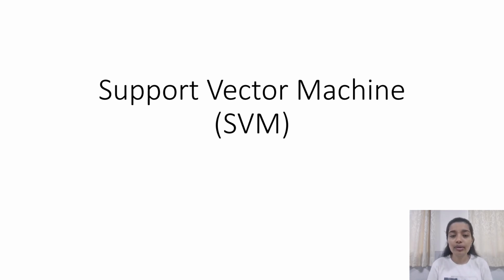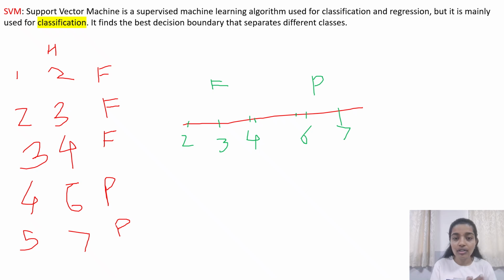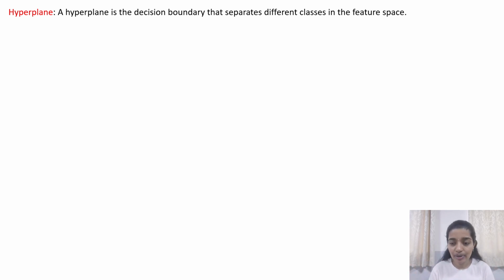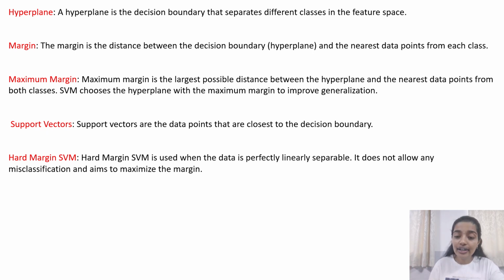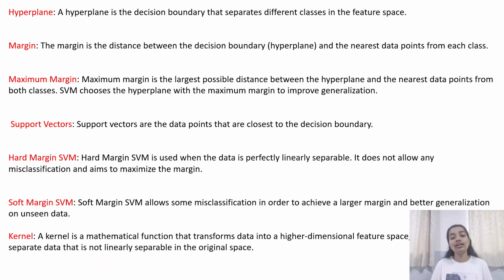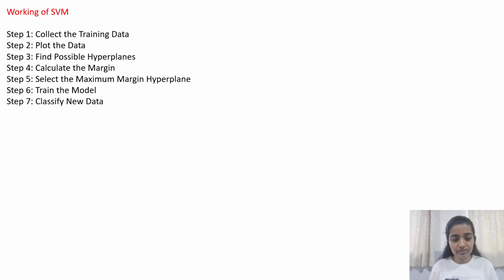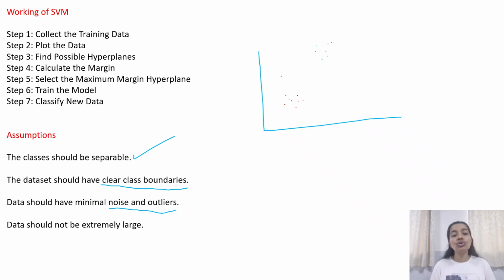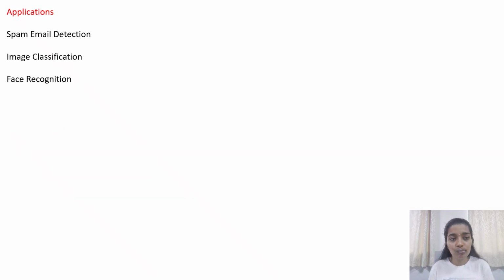Support Vector Machine (SVM) Explained Simply | Machine Learning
🚀 Support Vector Machine (SVM) Explained | Complete Machine Learning Tutorial for Beginners

In this video, you'll learn **Support Vector Machine (SVM)** from scratch in a simple and beginner-friendly way. We cover the intuition behind SVM, how it works, and all the important concepts that are frequently asked in interviews and exams.

📚 Topics Covered:

* Hyperplane
* Decision Boundary
* Margin & Maximum Margin
* Support Vectors
* Hard Margin SVM
* Soft Margin SVM
* C Parameter
* Kernel Function
* Kernel Trick
* Linear vs Non-Linear Data
* Support Vector Regression (SVR)
* Working of SVM with Examples
* Advantages & Disadvantages
* Real-World Applications of SVM

🎯 Whether you're a student, preparing for placements, interviews, university exams, or starting your Machine Learning journey, this video will help you build a strong foundation in SVM.

Learn ML from scratch with easy-to-understand explanations and practical examples.